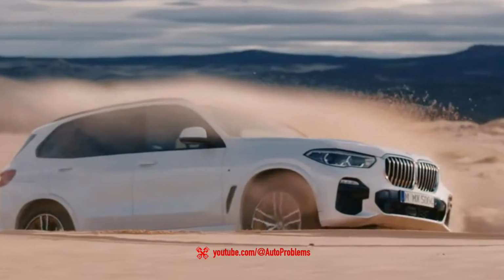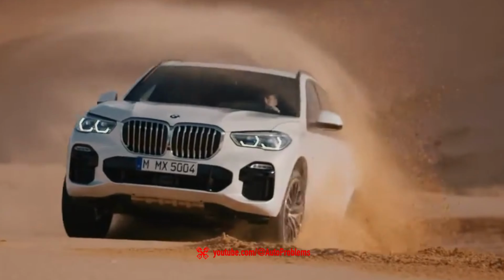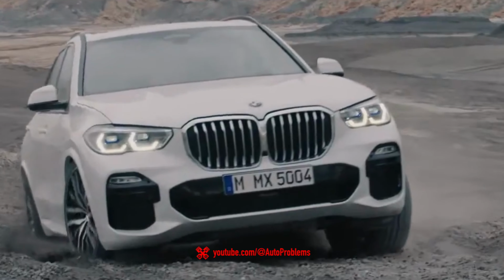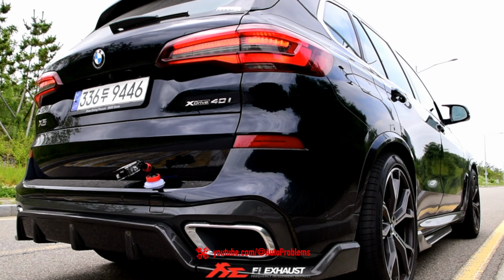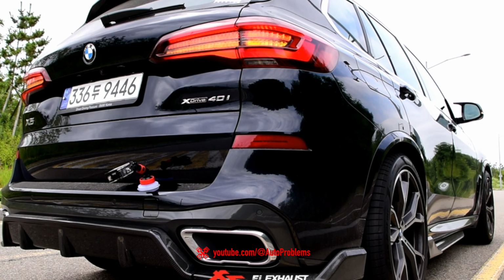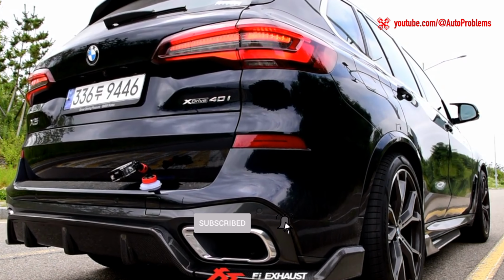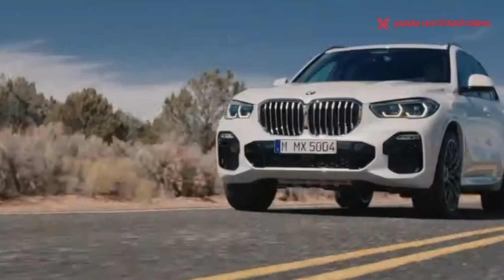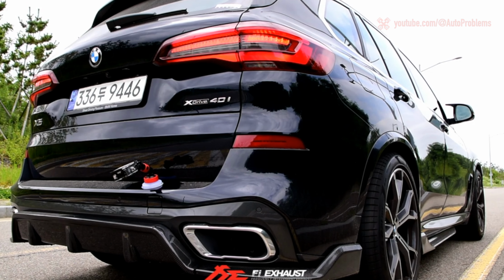Used BMW X5 (G05) Reliability | Most Common Problems Faults and Issues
What are the most common problems and breakdowns used BMW X5 (2018-present).

FAULTS of engine bmw x5 g05
Flaws transmission

Advantages and Disadvantages BMW X5 (G05)